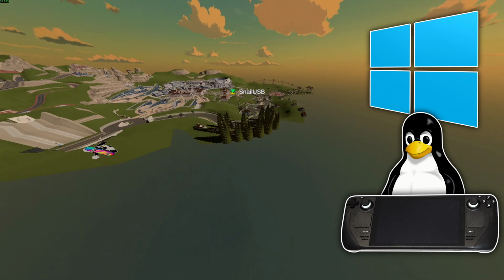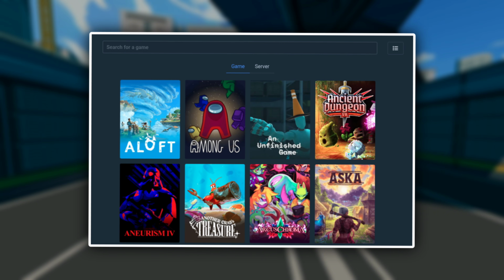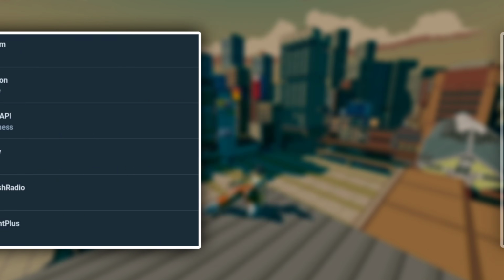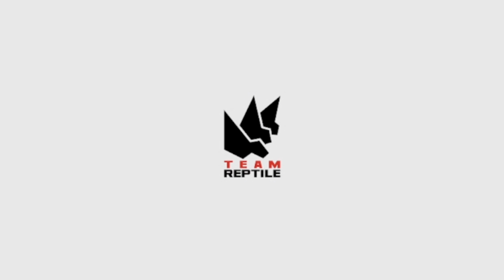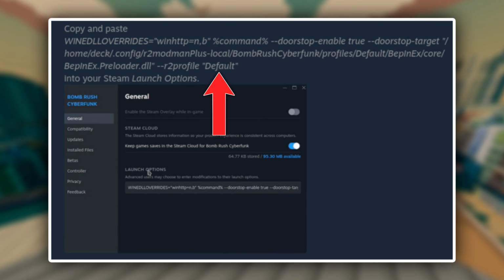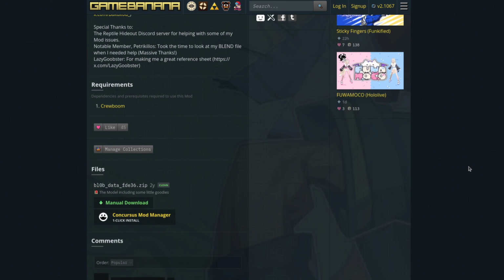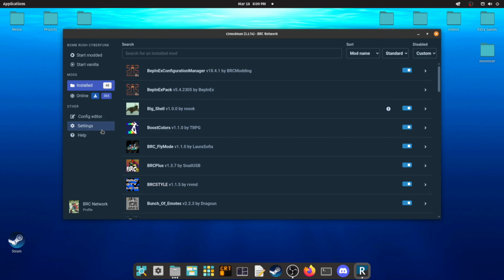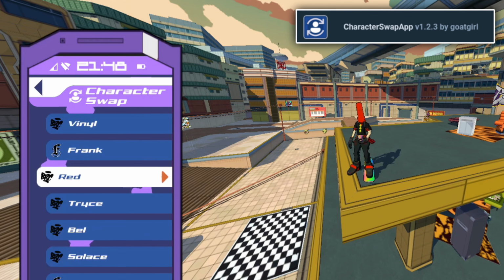How To EASILY Mod Bomb Rush Cyberfunk (Windows, Linux, Steam Deck)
Bomb Rush Cyberfunk is an amazing game, but using mods can make it even better. Over the years since it first came out, the community behind the game has put out some great mod that overhaul every aspect of Bomb Rush, allowing you to truly turn the game into what ever. So this video goes over exactly how you can get started in it yourself.

(tags)